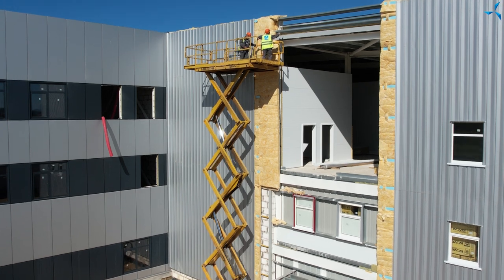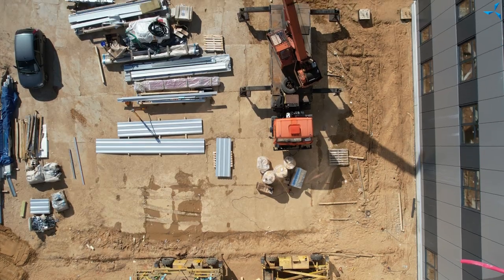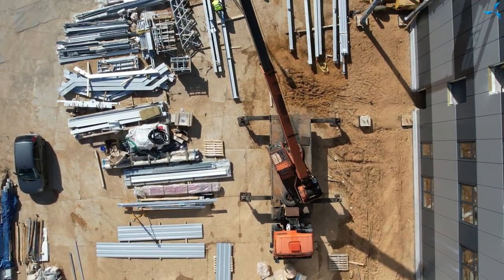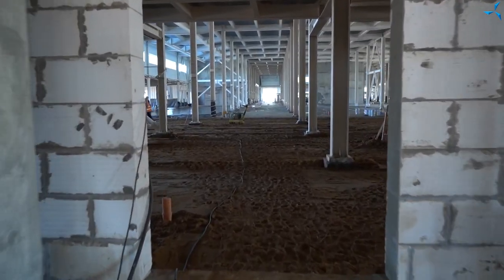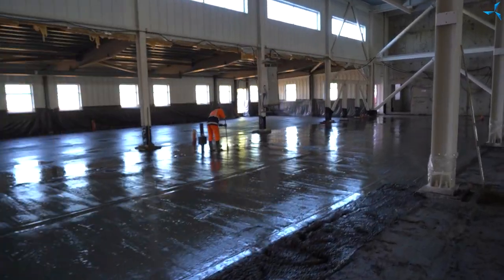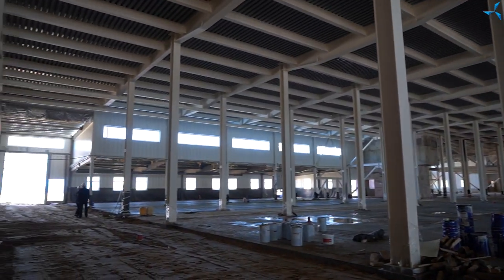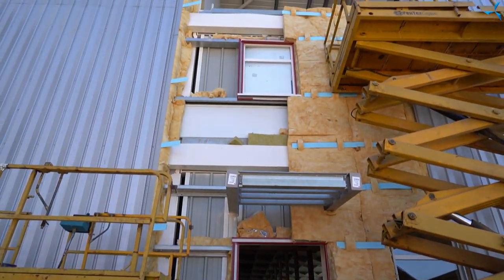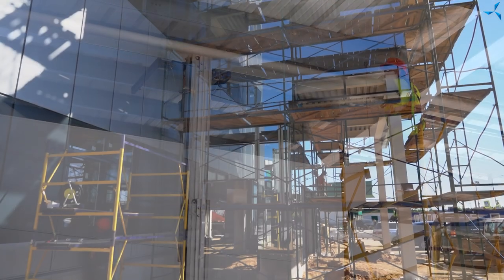New construction stage: installation of the O&A fire escape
On June 8, a new work stage began on the "Sovelmash" D&E construction site - the installation of the fire escape in the office and amenity (O&A) building. In the video you can see the process of mounting the first columns.

Other tasks are also being actively performed. Casting the concrete bedding on the territory of the testing and production area for the design and engineering technology department (D&E) is in progress, the installation of building envelopes and the cladding of the outer part of the walls are underway. The builders are currently working to close the thermal envelope of the building as quickly as possible. The installation of the interior partitions on the third floor continues, and many other activities are in progress.